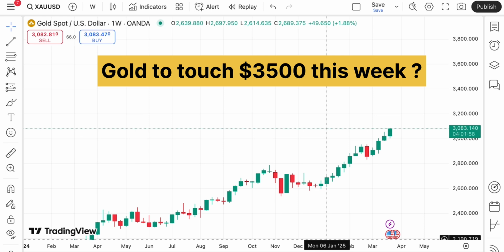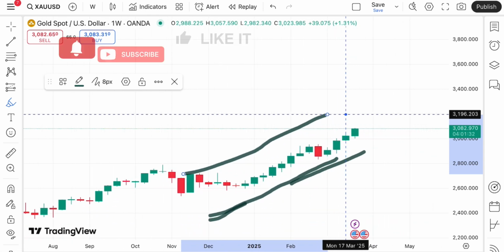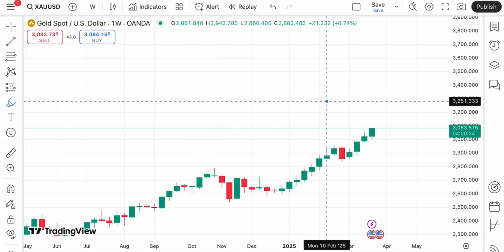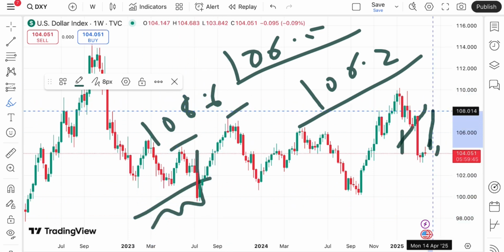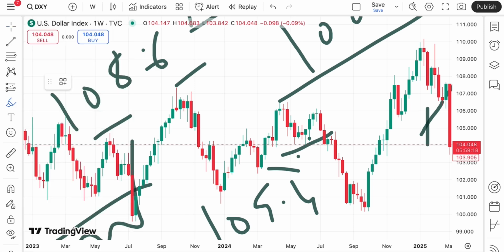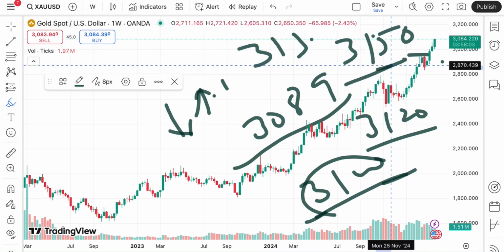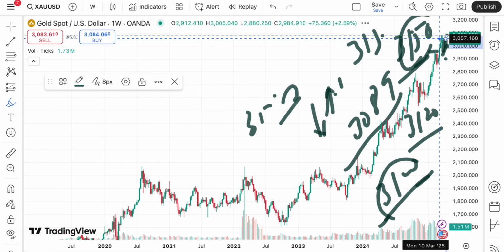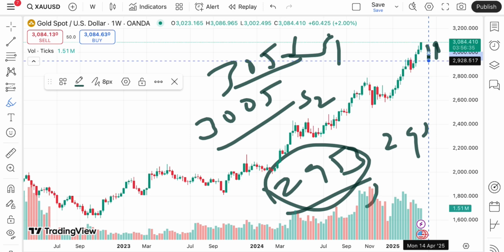31 - 4 April 2025 | Gold Price Prediction Next Week | XAUUSD Analysis Today | XAU/USD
Gold Forecast | 31 - 4 April 2025 | Gold Price Today | XAUUSD Trading Strategy | XAU/USD | Xãu | Xauusd chart | Xauusd live

Gold Price Analysis for 31 - 4 April 2025 | Gold Price Outlook in 31 - 4 April 2025 | Is This The Best Time To Invest In Gold | April 2025 | XAUUSD forecast | gold price next week

XAU/USD Trading Strategy | April 2025 | Gold Rate Today | XAUUSD Analysis Today | XAUUSD | XAUUSD Live

UPI : deepakzbro@axisbank

xauusd forecast,
31/3/25 - 31/4/2025